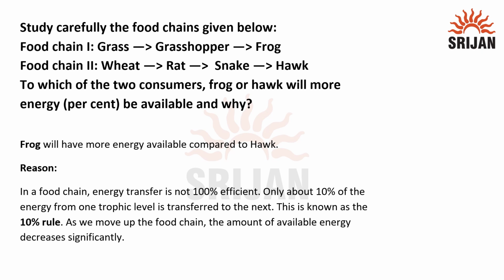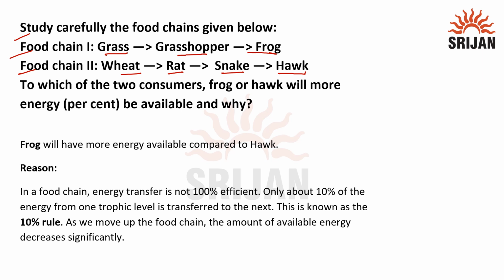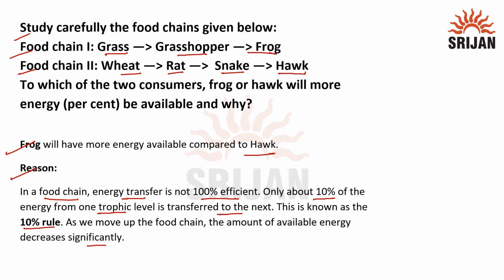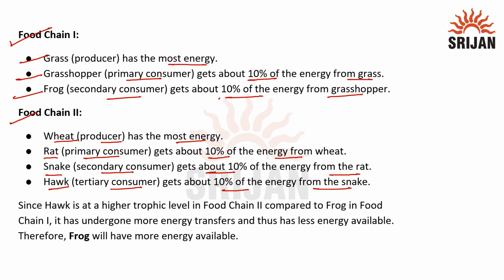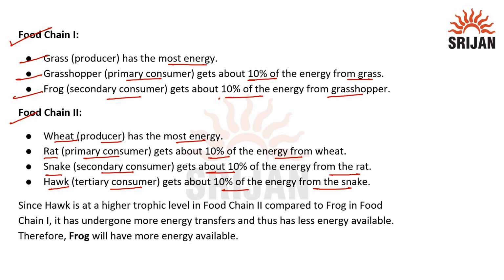Creative Biology 10 Class -5